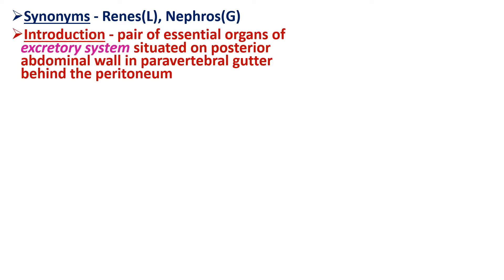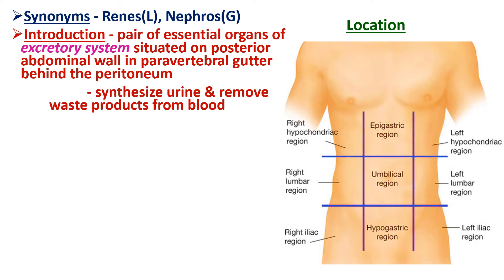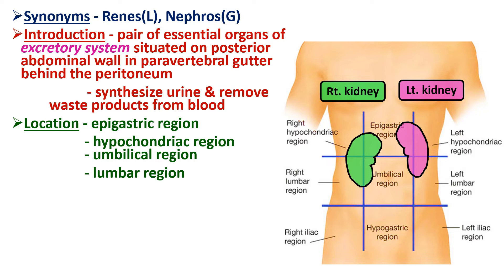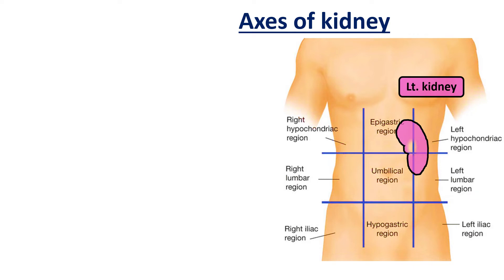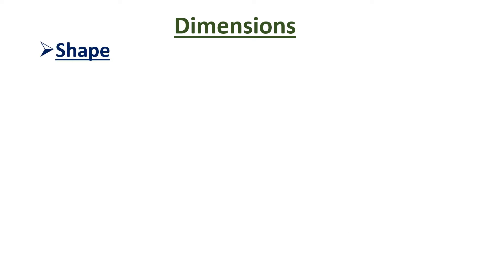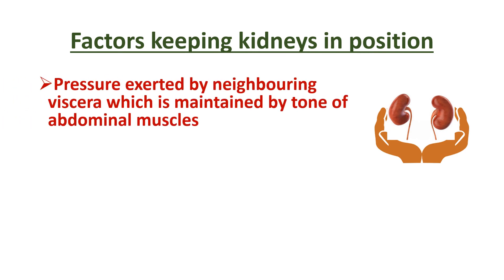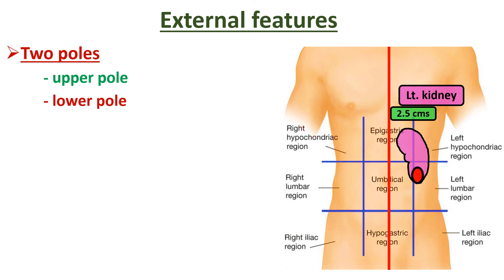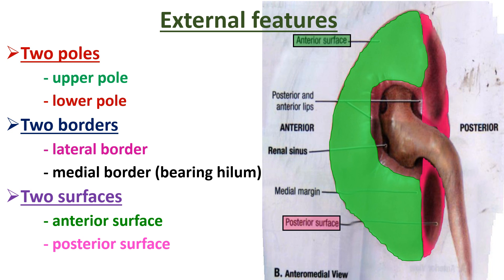Kidney - external features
This video is about external features of the kidney.